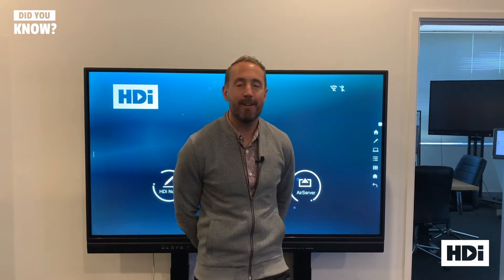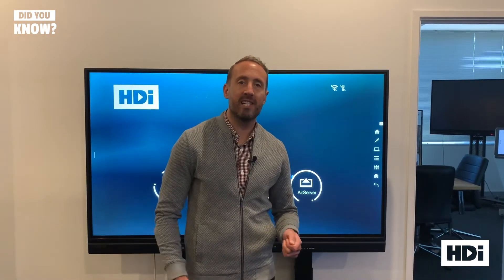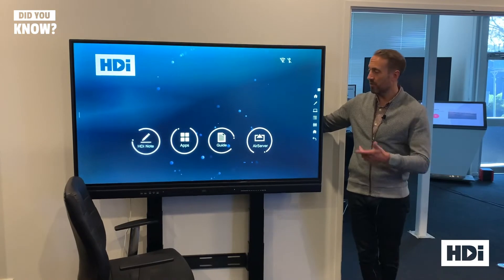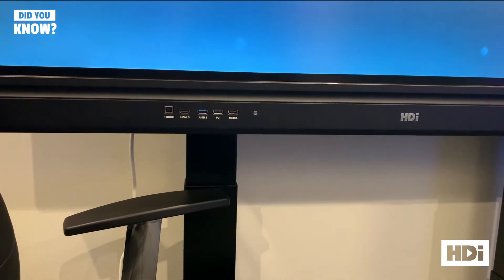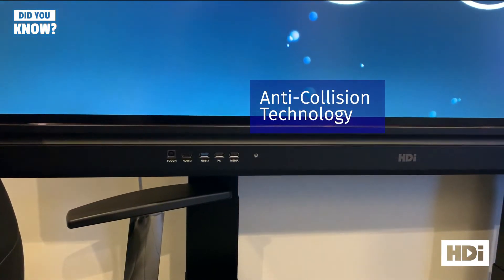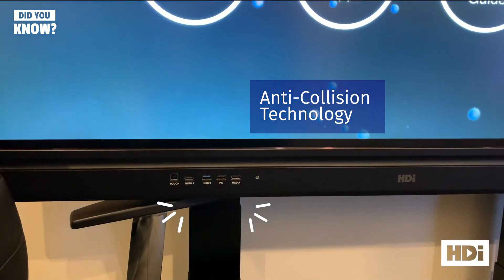HDi Mobility Solutions incorporate anti-collision technology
All HDi Mobility Solutions incorporate an anti-collision sensor to protect your classroom or workspace equipment against collision when adjusting your wall-mount or trolley.